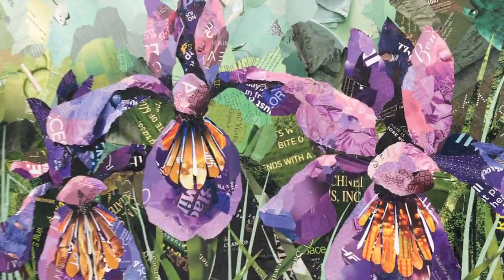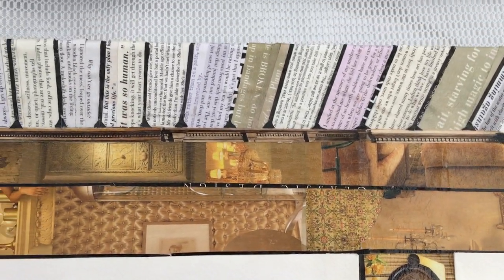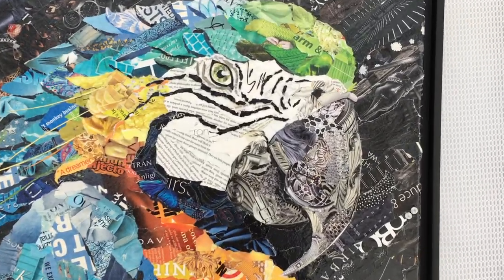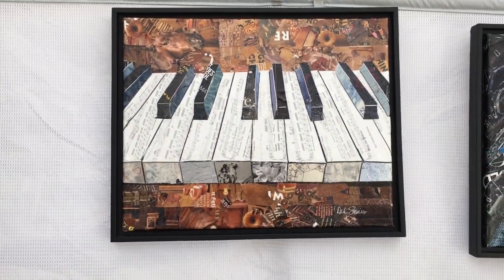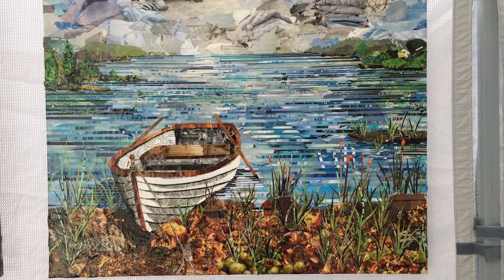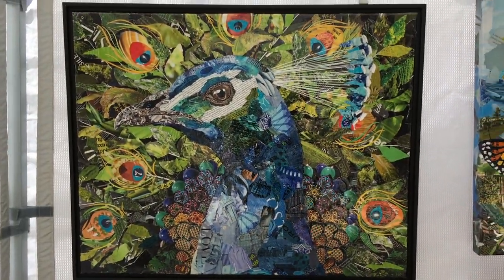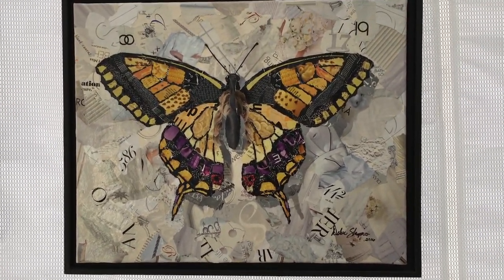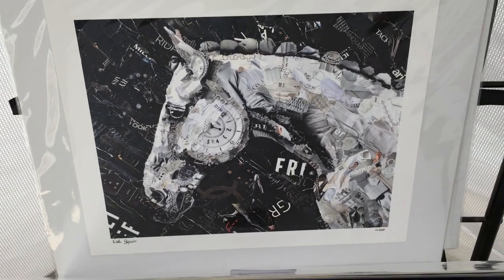Deborah Shapiro Art Towpath Online Art Fest May 2020 Show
Artist Deborah Shapiro's video for the Facebook Online art festival, May 2020.